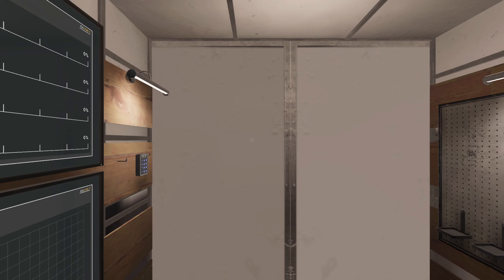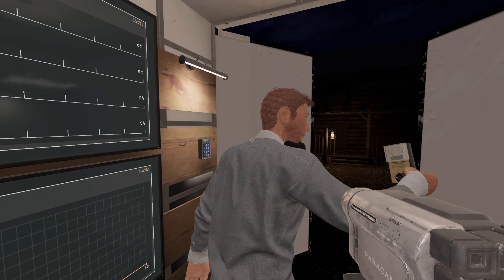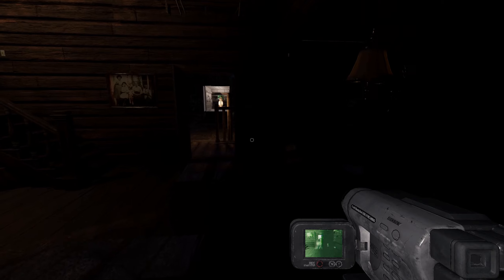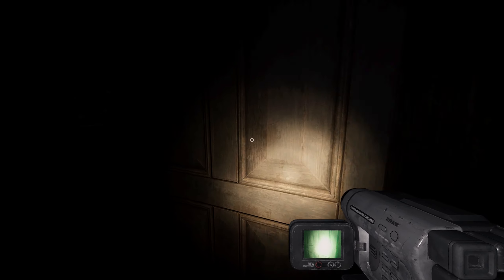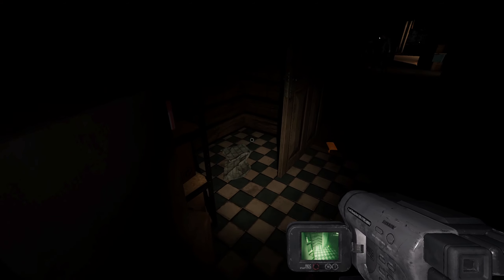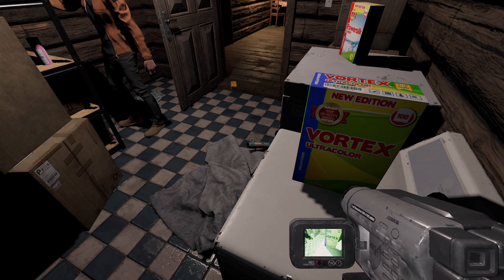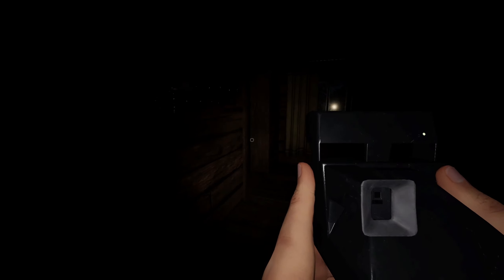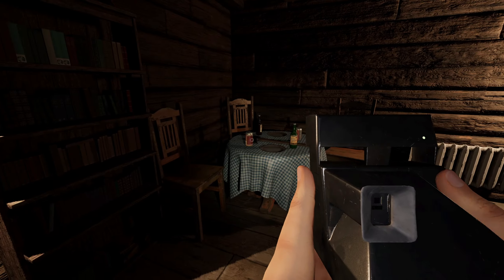2023 08 28 Phasmophobia Hunt 256 part 1